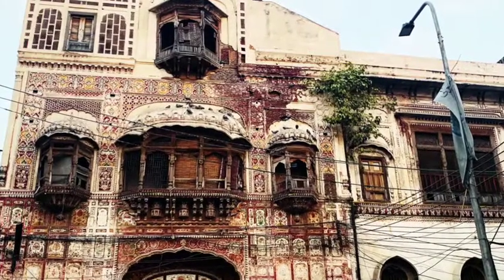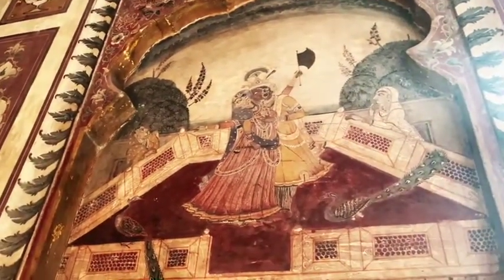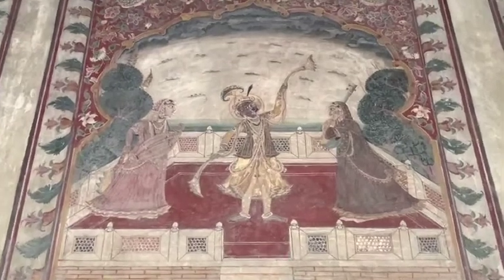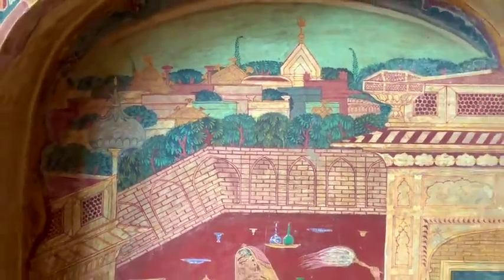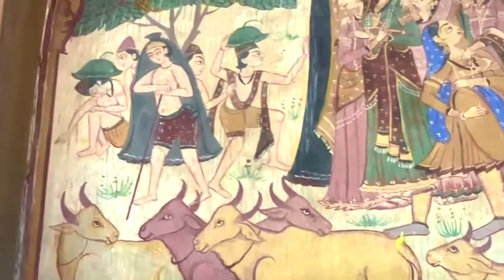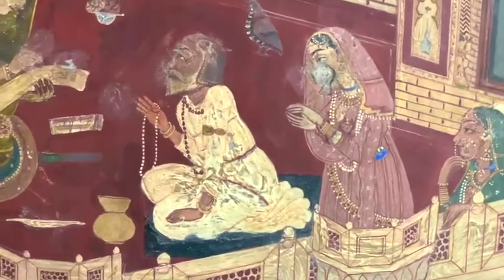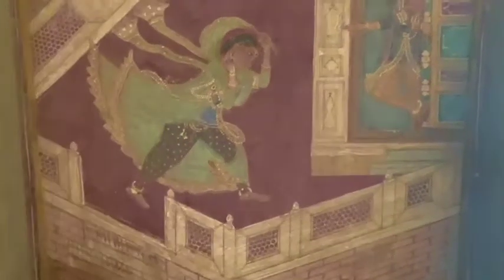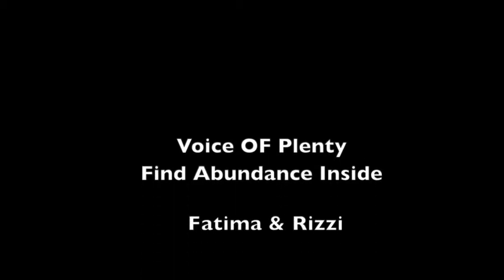Secret Haweli Revealed | History of an Ancient Sikh Palace in Lahore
Discover with us the secrets of the Old Haweli (Ancient Indian Palace), built by the Sikh Maharaja Ranjit Singh for his nephew, Nau Nihal Singh, in the heart of Old Lahore. The palace was transformed by Britishers in a public school, and it has been saved almost intact with his beautiful frescos as it was when the young prince lived here with his 5 wives.

 A video by Voice of Plenty (Fatima & Rizzi)
Abundance is Inside: Travel Your Life and discover Who you really are!